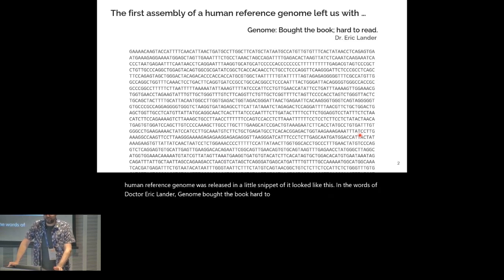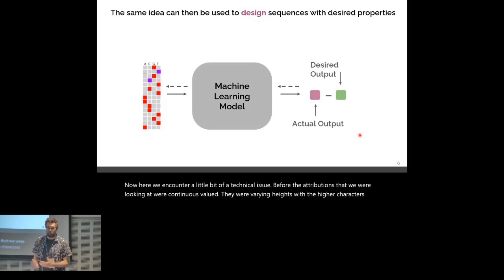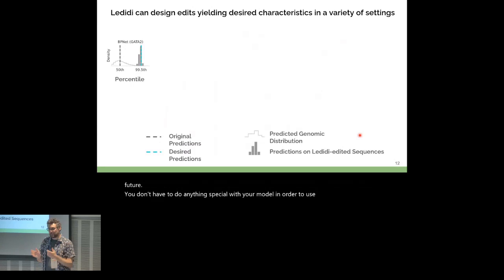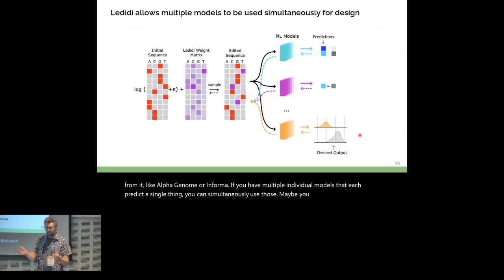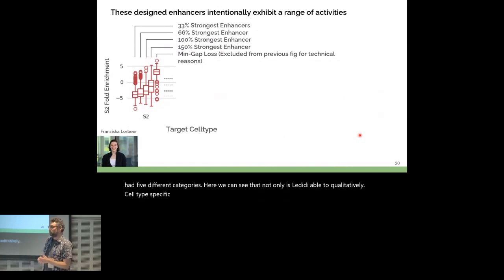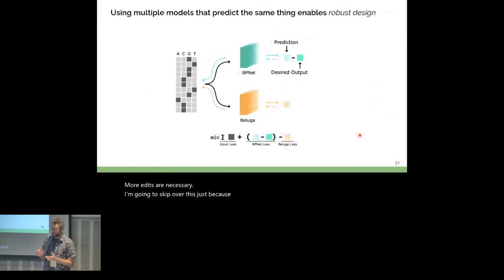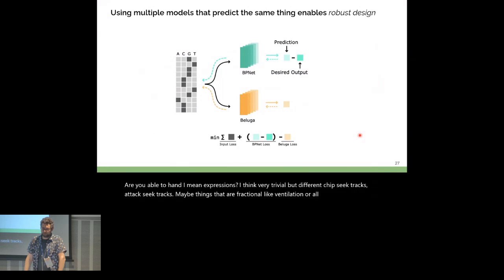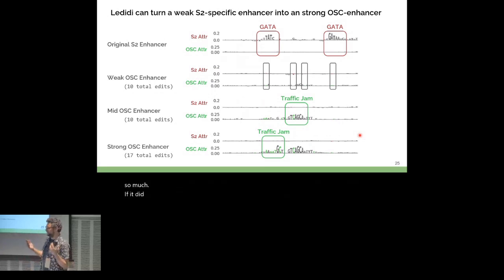Ledidi: Programmatic design and editing of... - Jacob Schreiber - RegSys - ISMB/ECCB 2025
Ledidi: Programmatic design and editing of cis-regulatory elements - Jacob Schreiber - RegSys - ISMB/ECCB 2025